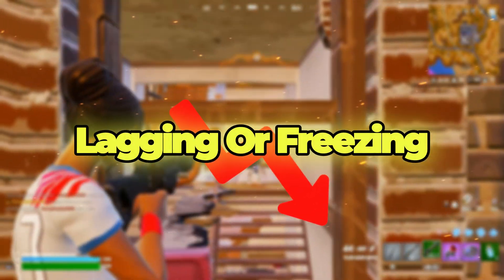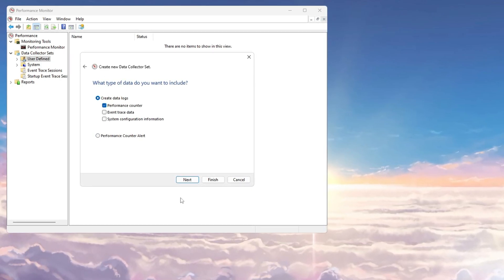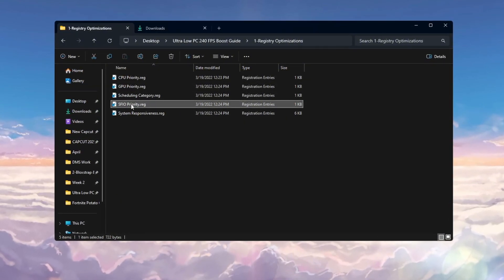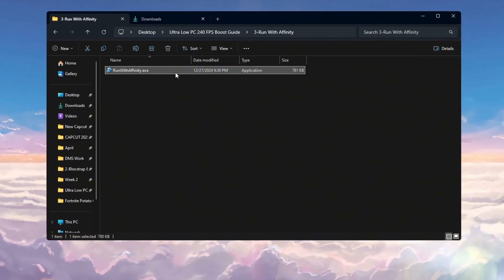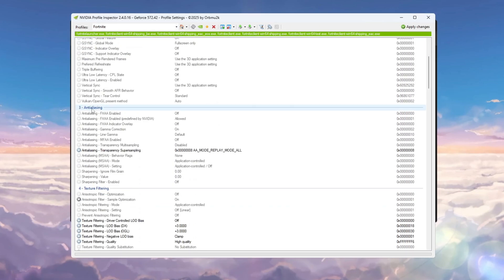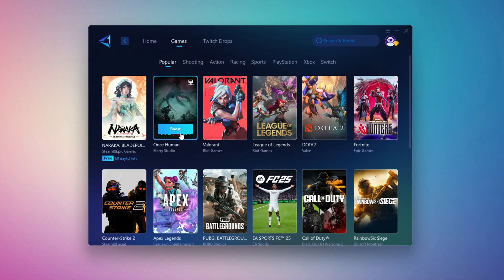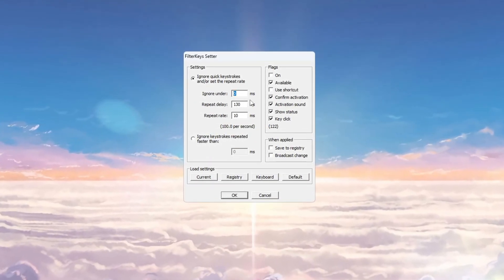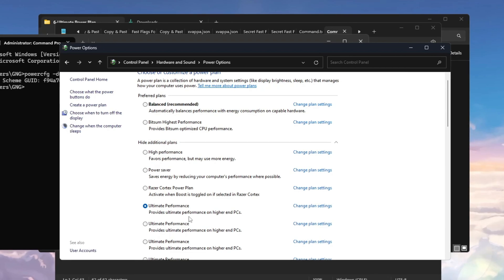How I Got 240+ FPS in Fortnite on a SUPER LOW-END PC! 💻 (FIX FPS Drops & Lag)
Struggling with lag and stuttering in Fortnite on your low-end PC? In this video, I'll show you exactly how to boost FPS and optimize your Windows settings for smoother, more responsive gameplay! Whether you're dealing with lag or input delay, I'll walk you through simple tweaks to reduce input delay, fix stuttering, and get your game running at its best.

👉 WHAT YOU’LL DISCOVER IN THIS VIDEO:
🚀 The exact settings that gave me 240+ FPS, even on a low-end setup
🔧 How to fix input delay for faster reaction times
🖥️ Optimizing Fortnite for smooth, lag-free gameplay without needing new hardware

If you’re tired of lag ruining your Fortnite sessions and want to experience super smooth gameplay on your low-end PC, this video is a game-changer! 🔥 Watch now and start dominating with zero lag and high FPS! 💯